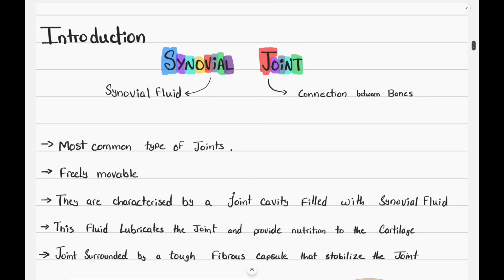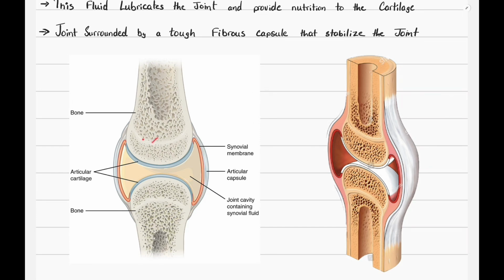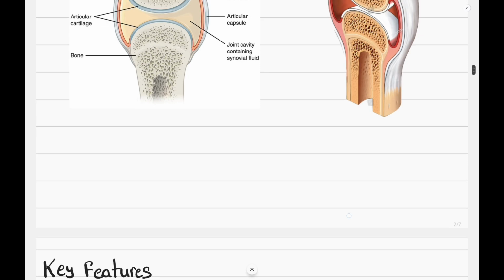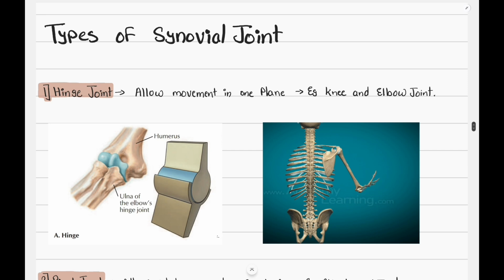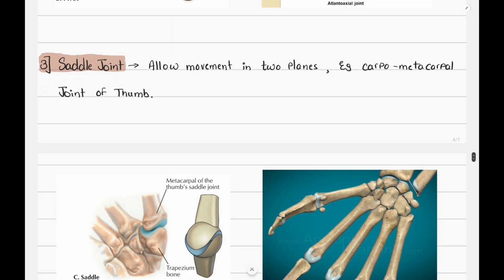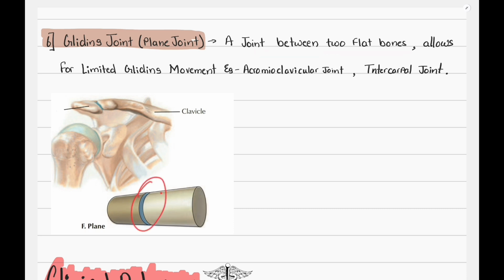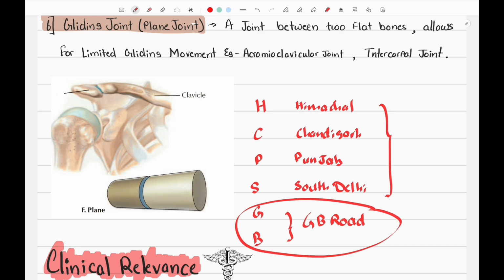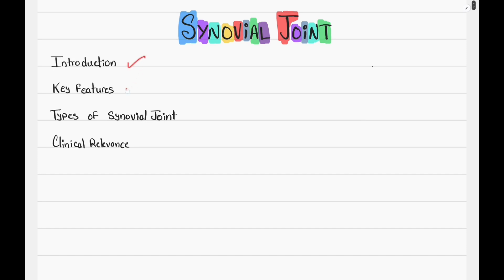Mbbs Synovial Joint General Anatomy Simplified English BDC Anatomy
VIDEO SUMMARY

The article discusses synovial joints, which are the most common and freely movable joints in the body. It explains that these joints contain synovial fluid, which lubricates and nourishes the cartilage, reducing wear and tear during movement. The structure of a synovial joint includes articular cartilage covering the ends of bones, a joint cavity filled with synovial fluid, and a tough fibrous capsule that stabilizes the joint. The article outlines various types of synovial joints, including hinge joints, which allow movement in one plane (like the knee and elbow), pivot joints that enable rotation around a single axis (such as the atlantoaxial joint in the neck), saddle joints that permit movement in two planes (like the carpometacarpal joint of the thumb), condyloid joints that allow movement in two axes (like the wrist and toe joints), ball-and-socket joints that enable movement in multiple planes (like the hip and shoulder joints), and gliding joints that allow limited gliding movements (like the acromioclavicular joint). The article emphasizes the importance of understanding these joints for diagnosing and treating joint-related conditions, such as arthritis, as they are critical in a medical career. It concludes by highlighting the clinical relevance of synovial joints, noting that knowledge of their anatomy and physiology is essential for addressing joint pain and related disorders.